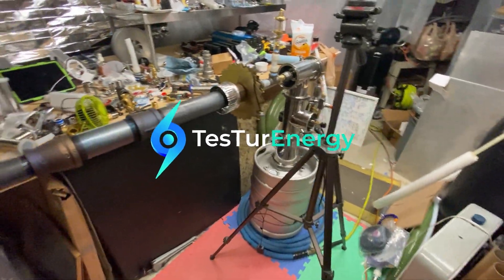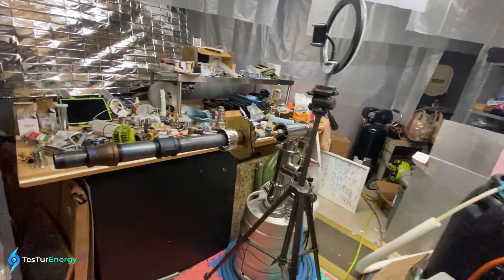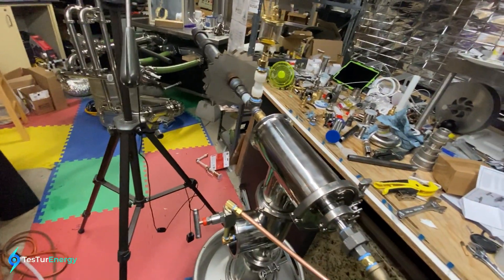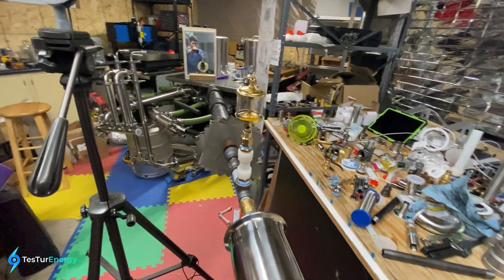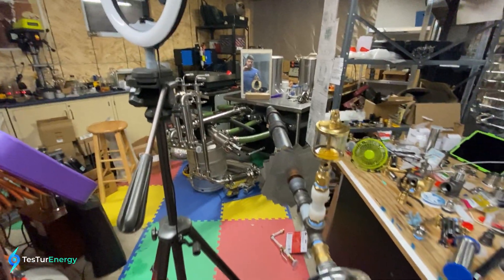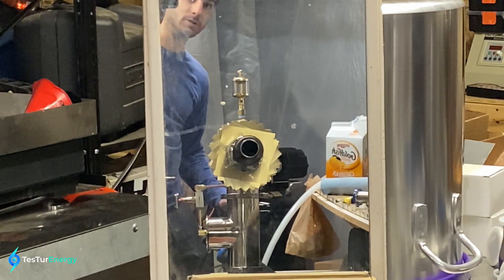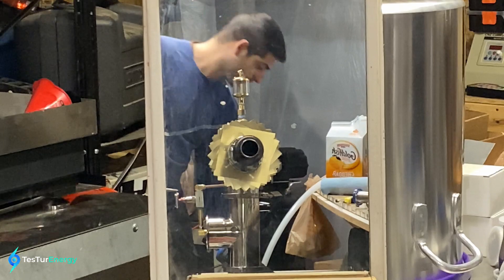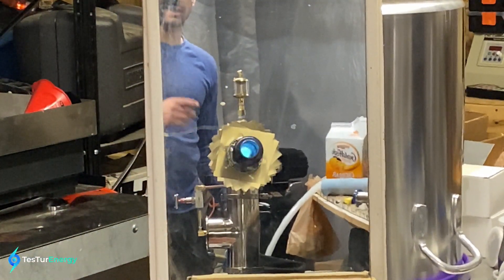Nikola Tesla's Improved Combustion + Steam Turbine Jet Engine Patent GB 186,083 - Propane Air Fuel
Nikola Tesla's Improved Combustion + Steam Turbine Patent GB 186,083 - Propane Air:Fuel Mix Tests Combustion Chamber Ignition and Stable Flame Tube Mode

Turbin tesla Tesla turbin steam tesla coil Tesla valve turbines of Telsa

NIKOLA TESLA BRITISH PATENT 186,083 - IMPROVED METHOD OF AND APPARATUS FOR THE ECONOMIC TRANSFORMATION OF THE ENERGY OF STEAM BY TURBINES

Solis Talks Tesla Gas Turbine, Cold Steam Vacuum Chamber, Renewable Combined Heat and Power - Part 1

NIKOLA TESLA BRITISH PATENT 186,084 - IMPROVED PROCESS OF AND APPARATUS FOR DERIVING MOTIVE POWER FROM STEAM

Cogeneration or combined heat and power (CHP) is the use of a heat engine[1] or power station to generate electricity and useful heat at the same time.